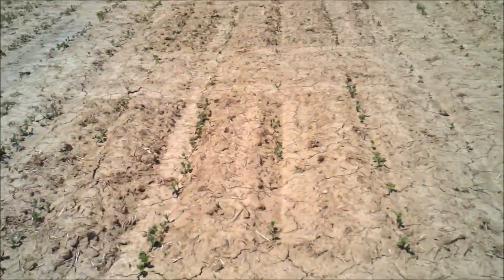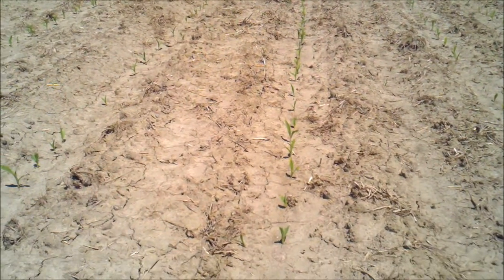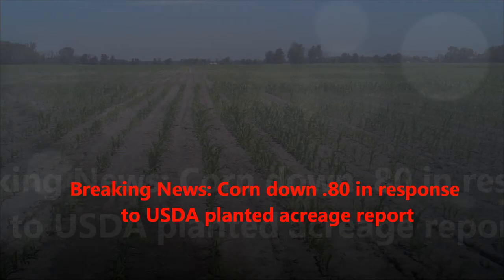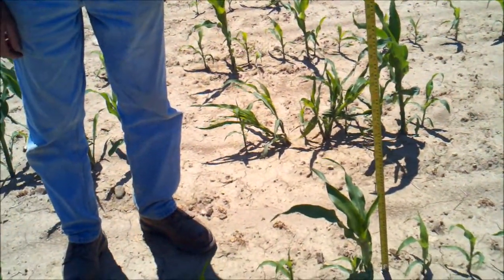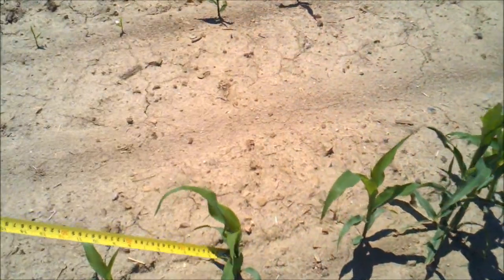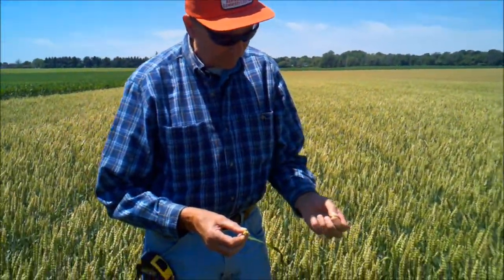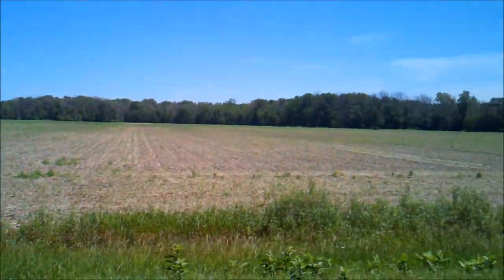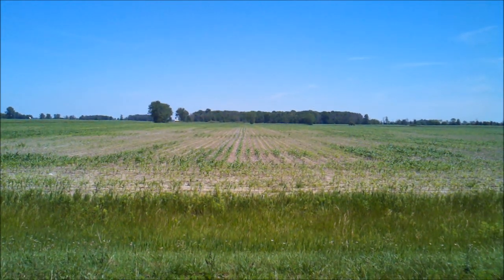June 30th Crop Tour Sanilac County Michigan.wmv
Compilation of videos shot on June 30th in Sanilac County.   This year we received 4 inches more rain than average in May.   We are currently running just slightly behind 6 year average for GDD's.    June has been warm and is allowing us to catch up on GDDs.